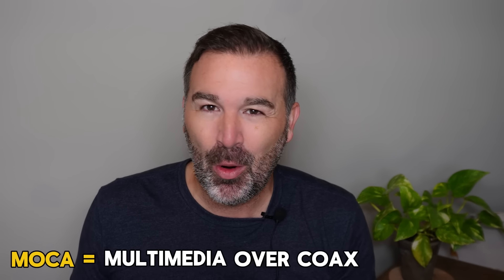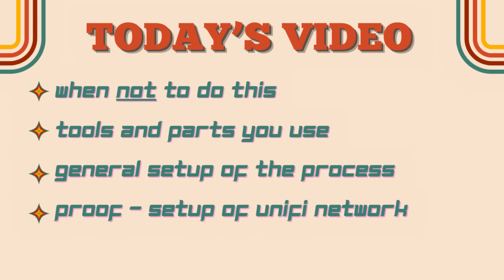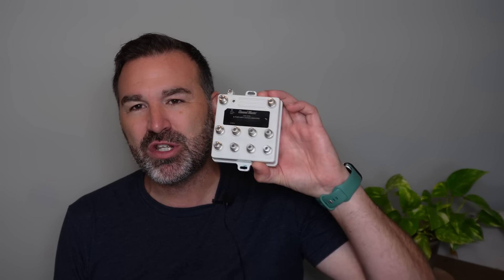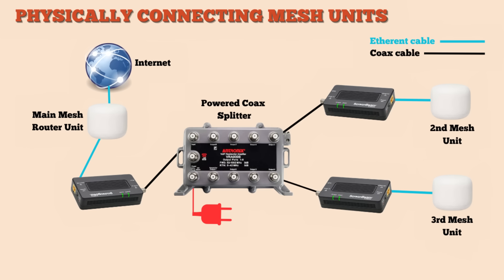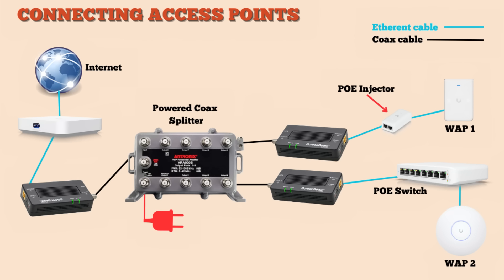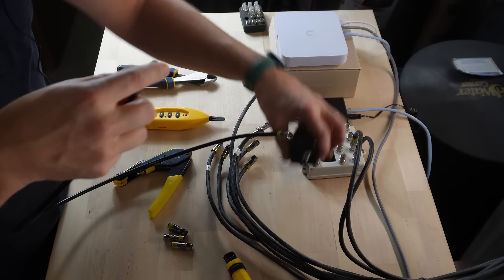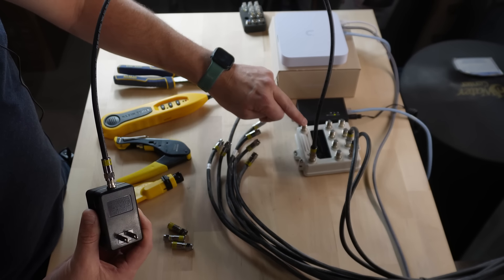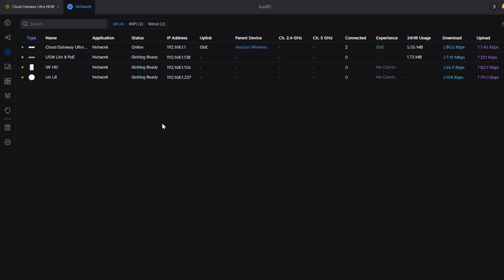MOCA - Building a Unifi Network using Coax Cabling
In this video, we setup and build a Unifi network using MOCA adapters and the coax cabling in my home.  We talk about how to use the tools to find your cabling, make new coax cables and how to connect everything so you get a fast, reliable, hard wired network - over Coax!

Links:
Larger Klein Tools Kit
Klein Coax Kit
Klein Tools Electrician Scissors
Hitron Moca Adapter(3 Pack)
Screenbeam Moca (2 pack)
Coax Power Splitter (8 Port)
Klein Tools Pro Scout 3 - Tone Generator and Tester
Klein Wire Tracer Probe

Video Chapters:
0:00 - Intro
3:15 - Challenges with MOCAs
5:52 - I took down a whole neighborhood - twice
9:04 - Tools and Parts
11:58 - Connecting it all together
18:56 - How to make the cables
23:08 - Toning vs Mapping Coax
28:57 - Setting up Unifi and Speed Testing